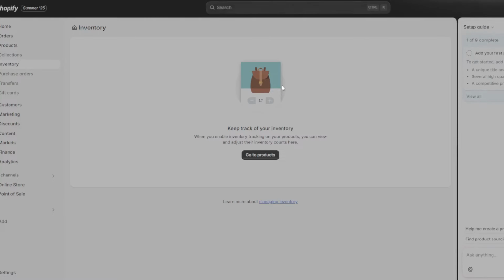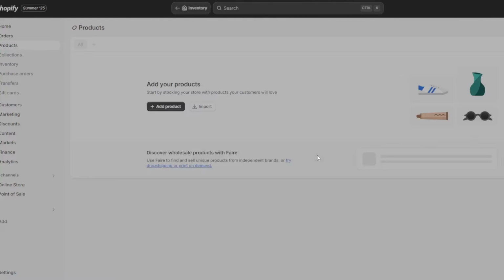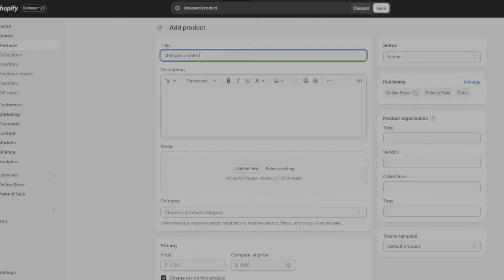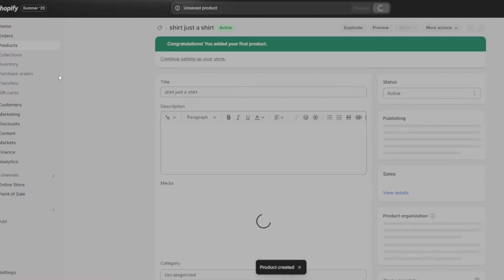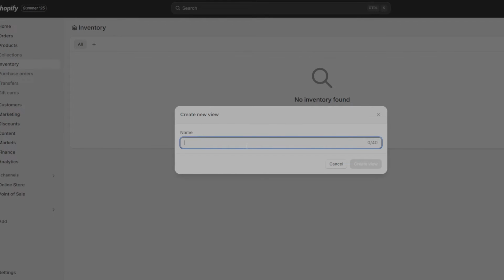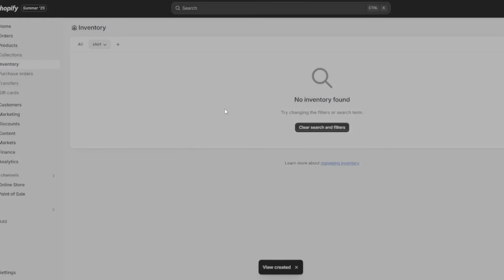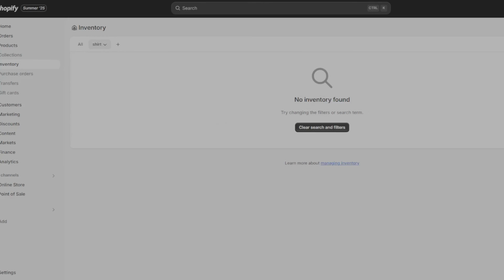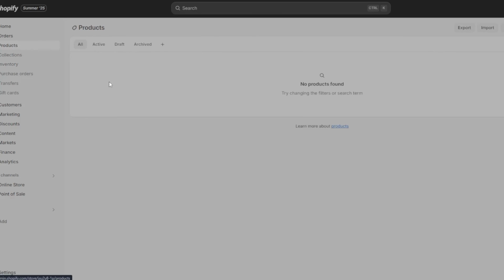NEW! How to Track Inventory in Shopify (2025) 📦 | Step-by-Step Inventory Management Tutorial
Struggling to manage product stock in your Shopify store? In this 2025 tutorial, I’ll show you how to track inventory in Shopify using built-in tools, inventory rules, and smart workflows. Whether you're selling physical products, using dropshipping, or syncing warehouses—this step-by-step guide will help you avoid overselling and stay organized.

✅ What You’ll Learn in This Shopify Inventory Tutorial:
📦 How to Enable and Track Inventory for Each Product
🔁 Set Inventory Quantities, Restock Alerts & Thresholds
🛒 What Happens When Items Sell Out (Auto Stop Selling Option)
📤 How to Track Inventory for Variants (Sizes, Colors, etc.)
🧩 Best Inventory Management Apps for Growing Stores
📊 Using Shopify Reports to Monitor Stock Levels
💡 Tips for Bundles, Pre-Orders & Multi-Location Inventory

⏳ Timestamps & Video Chapters:
0:00 Intro – Why Inventory Tracking Matters in 2025
0:25 Step 1: Enable Inventory Tracking for Products
0:50 Step 2: Adjust Stock Quantities Manually or in Bulk
1:15 Step 3: Manage Variants & Location-Based Inventory
1:40 Step 4: Prevent Overselling with Auto-Tracking
2:05 Bonus Tips – Inventory Reports, Apps & Low-Stock Alerts

🔥 Why Watch This Shopify Inventory Tutorial?
✅ Stop losing sales due to stockouts or poor tracking
✅ Learn how to automate basic inventory tasks
✅ Improve customer satisfaction with real-time stock accuracy
✅ Perfect for retailers, dropshippers, and DTC brands

✅ Shopify beginners learning inventory basics
✅ Store owners scaling operations across products or warehouses
✅ Ecommerce teams syncing multiple sales channels
✅ Anyone looking to avoid inventory headaches in 2025

📢 Follow for weekly Shopify tutorials, fulfillment tips, and ecommerce workflow guides!